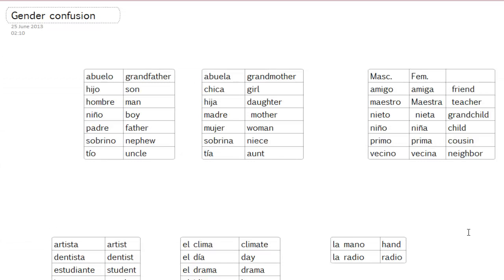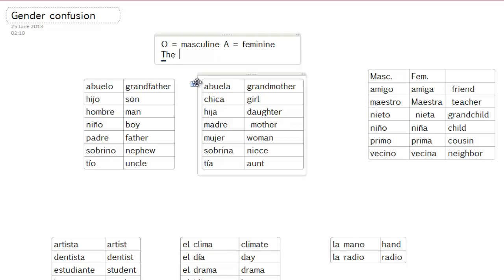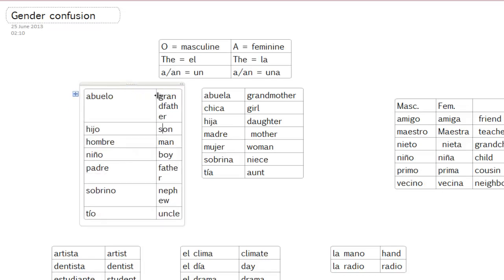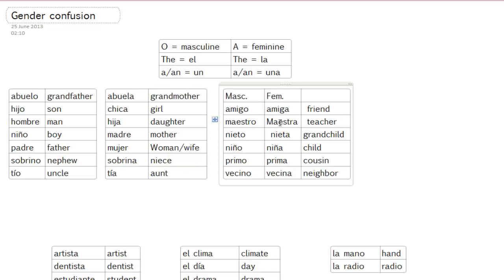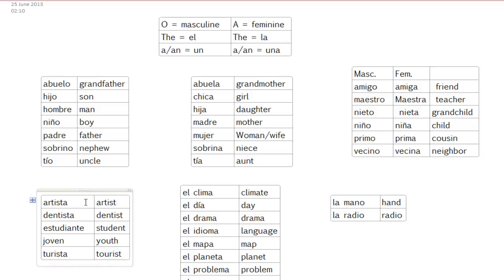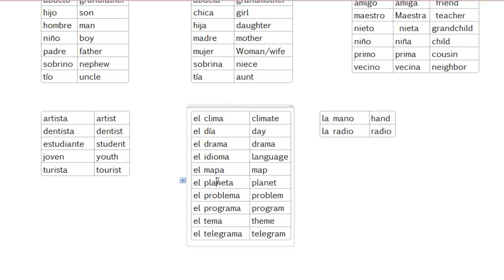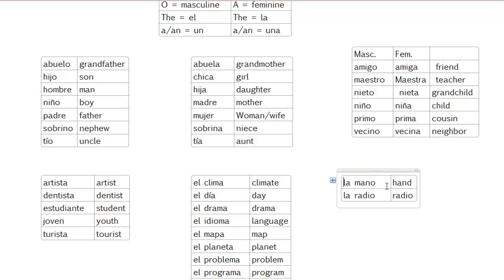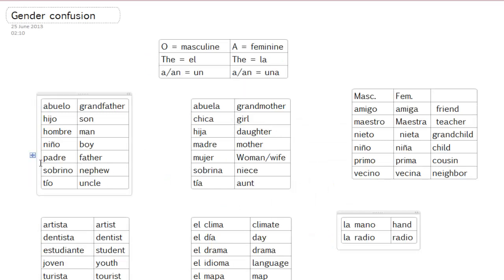Crafty Learns...Spanish - #11 - Gender Confusion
Here we look at the different concept of gender in Spanish. it's not difficult. it just takes getting used to.